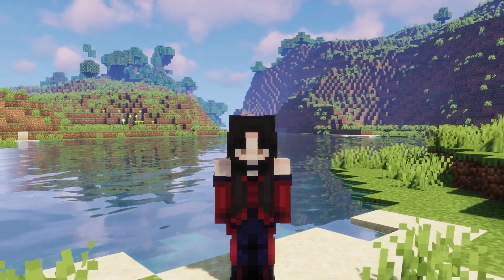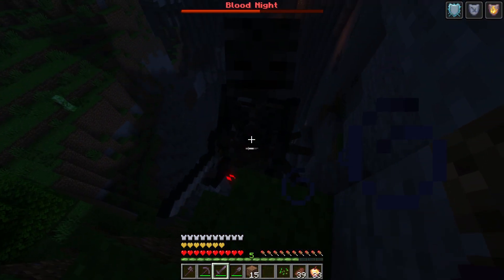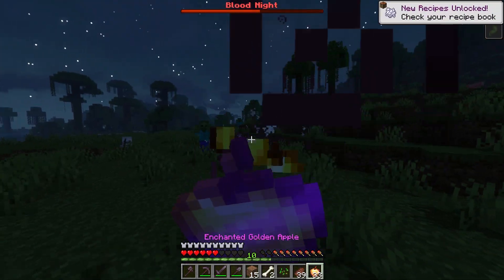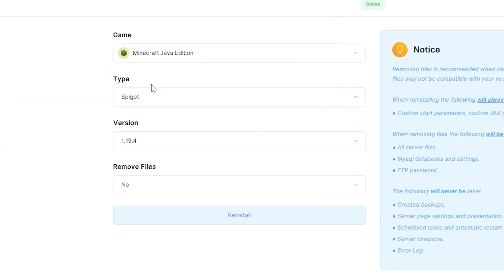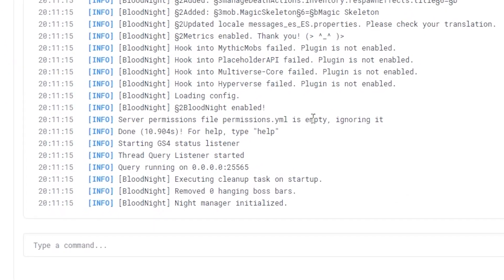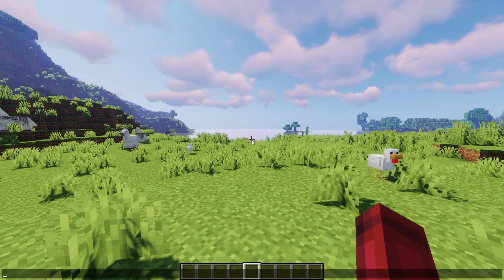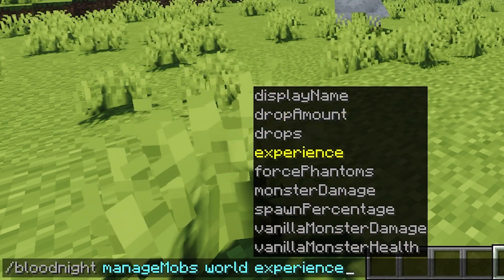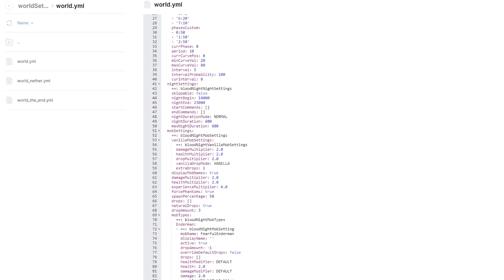Get BOSS-like mobs on Your Server with Blood Night plugin - Minecraft Java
In this video, we show you all the features of the Blood Night plugin and how to download it on your server.

Timestamps:
0:00 Intro
0:11 Features
1:12 Download the plugin
1:34 Install the plugin
2:25 Commands and configs
4:06 Outro